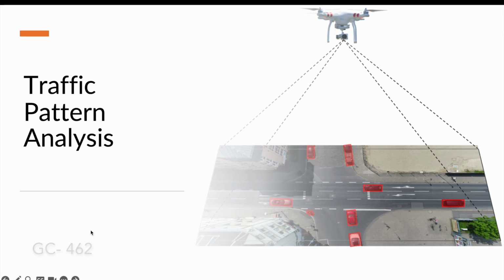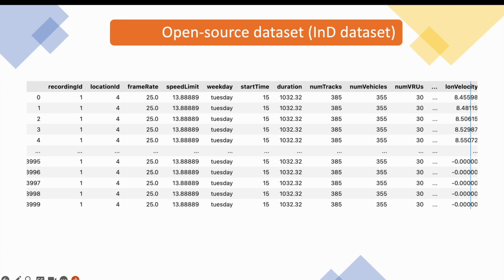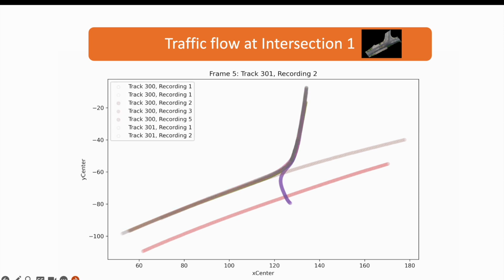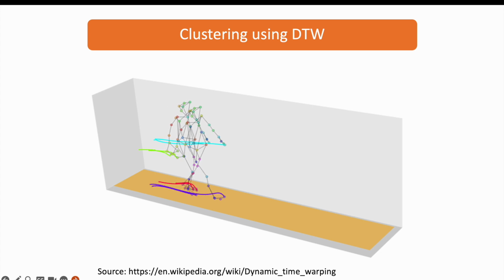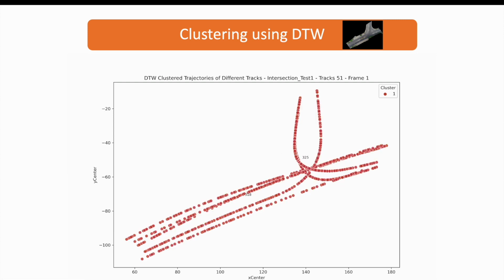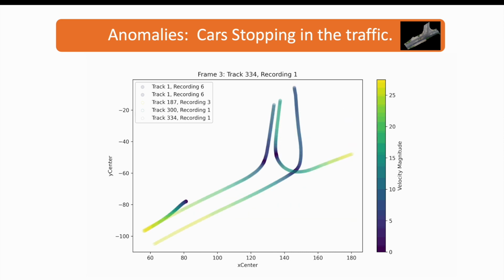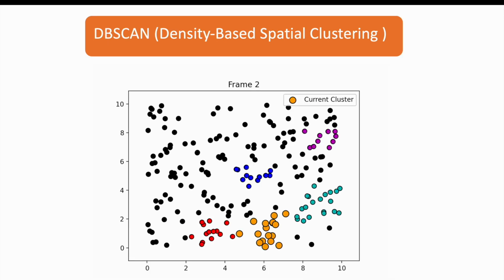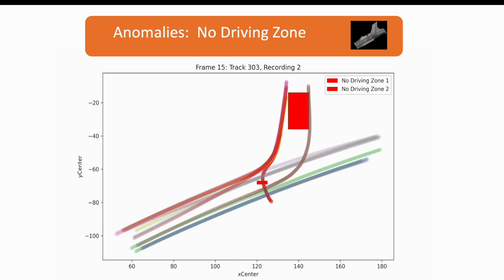GC 462 - Traffic Pattern Analysis and Anomaly Detection Using Large-scale Trajectory Data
With the advancement of IoT and improved computing capabilities, real-time vehicle and road user trajectories are easily accessible through advanced traffic sensing, replacing time-consuming manual checks. This study employs machine learning to analyze extensive trajectory data, focusing on anomaly detection in traffic patterns. It investigates efficient techniques for processing time-series data using an open-source dataset (InD dataset). The procedure involves data preprocessing, feature extraction, machine learning model training, and anomaly detection at 4 intersections. Irregular paths reveal abnormal driving behavior like U-turns and unexpected stops. The study highlights their impact on traffic management and safety and discusses potential applications in vehicle-to-infrastructure alert systems.
Project Owner: Dr. Junxuan Zhao
Project Advisor: Dr. Jack Zheng​
Project Team: Christian, Desh, Janki, Nikhil, Surya